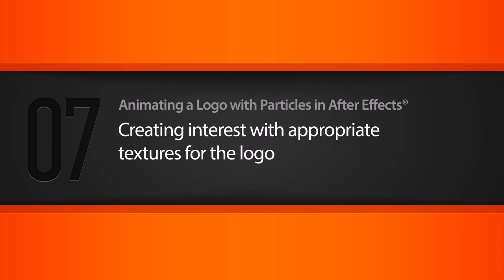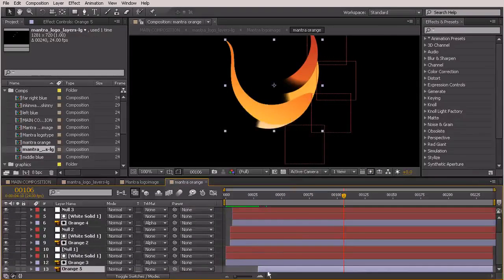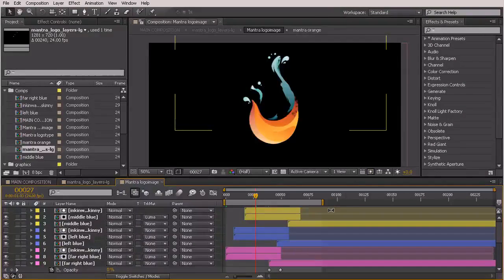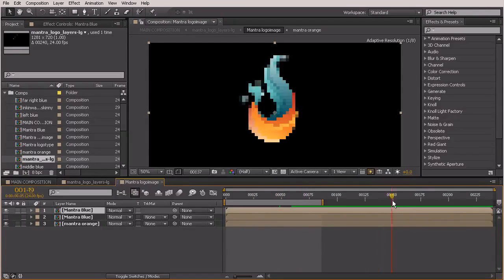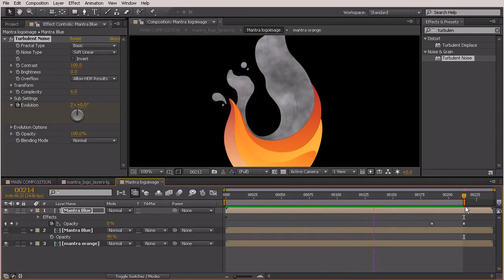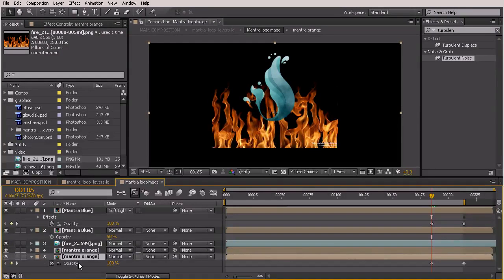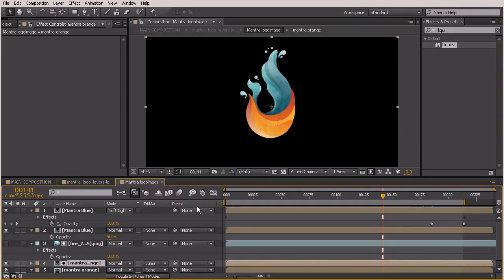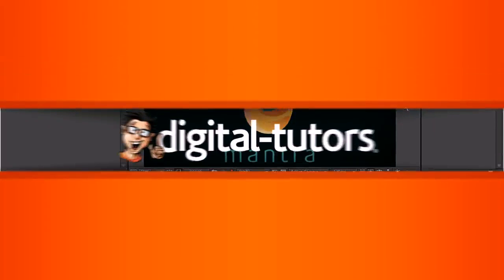A.K Tutor : 07 Creating interest with appropriate textures for the logo